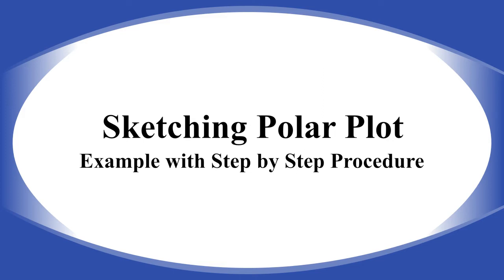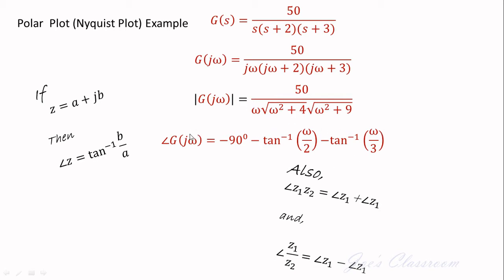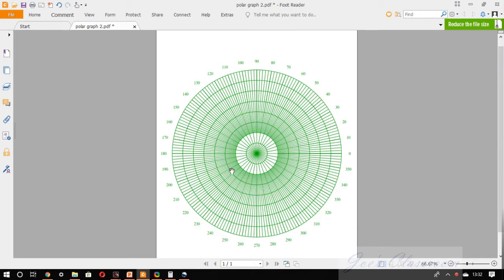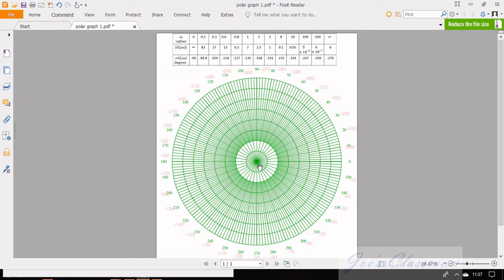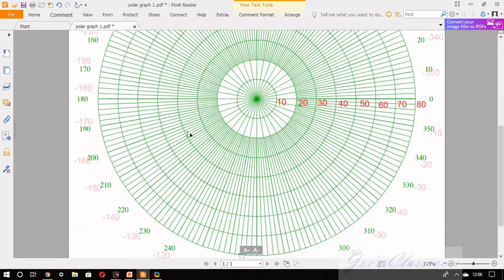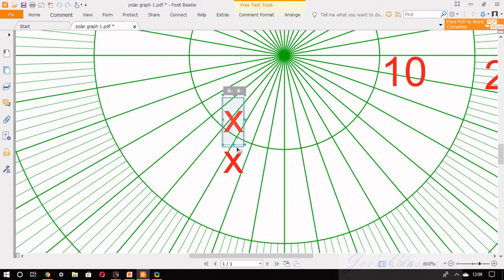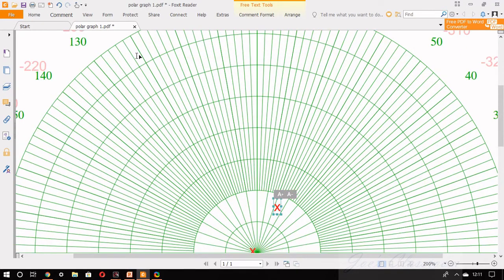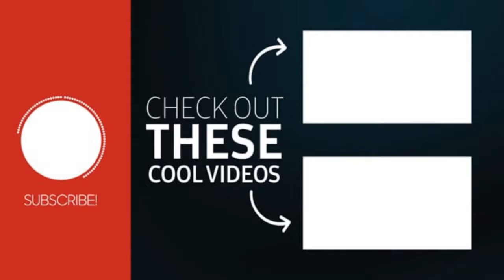Sketching Polar Plot | Example with Step by Step Procedure | Tutorial 4 | Frequency Domain Analysis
This video explains the step by step procedure for sketching Polar plot (Nyquist plot) of minimum phase systems with an illustrative example.